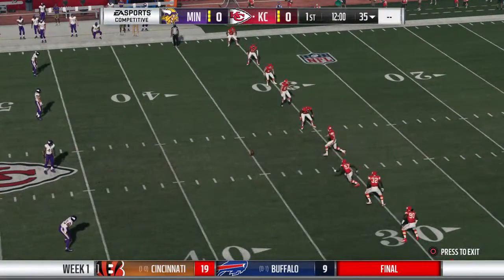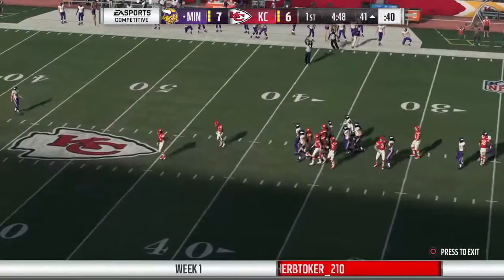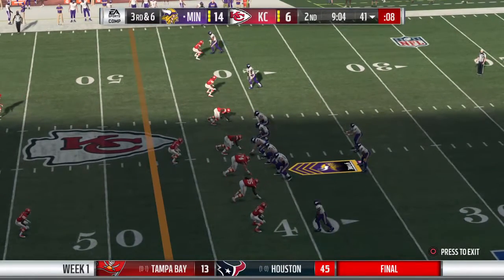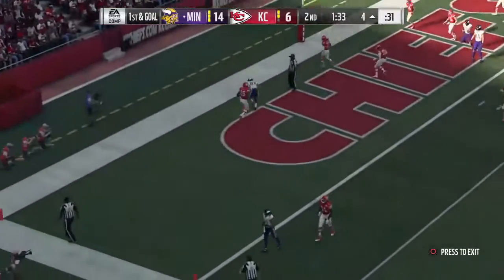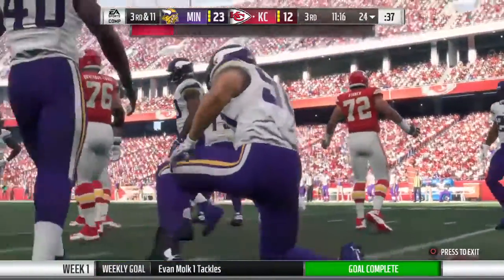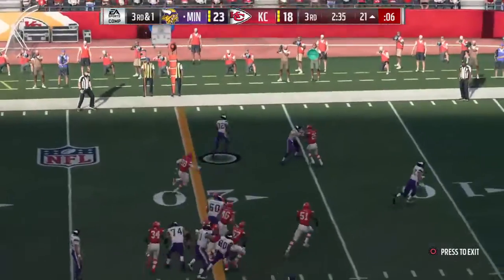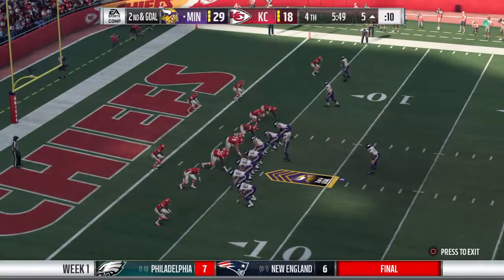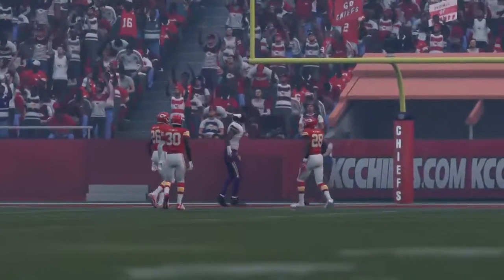S2 W1 Vikings vs Chiefs